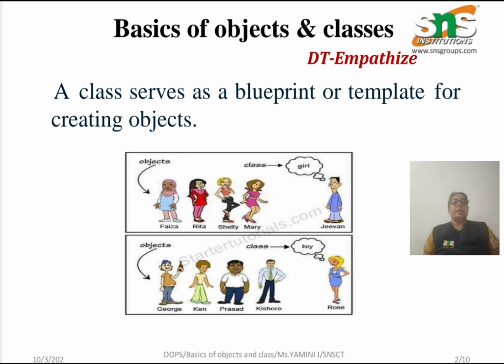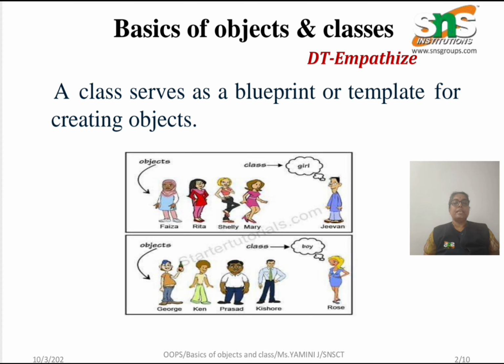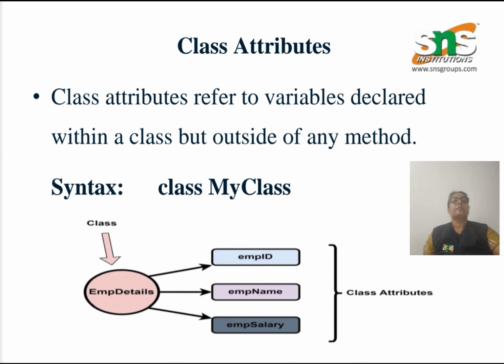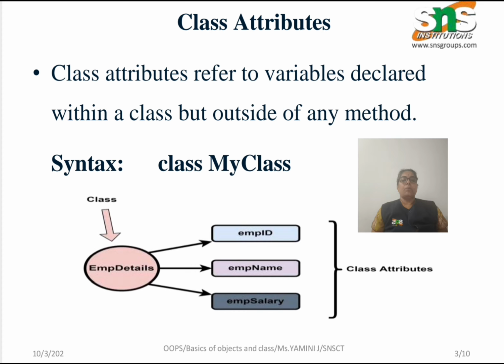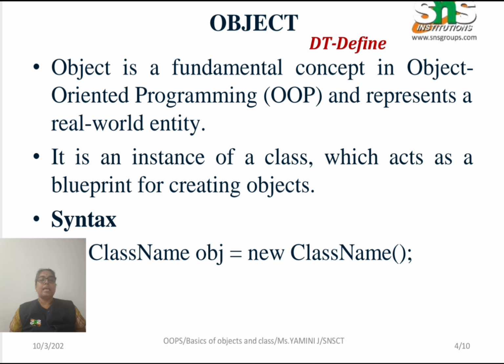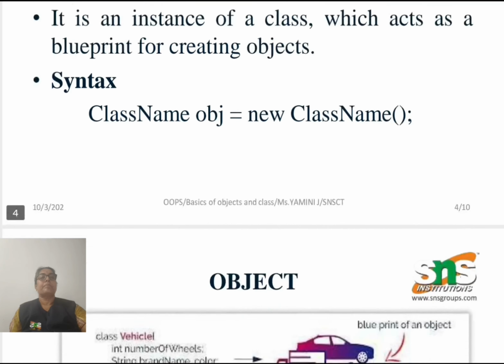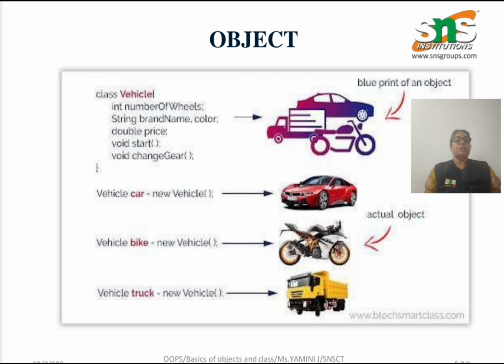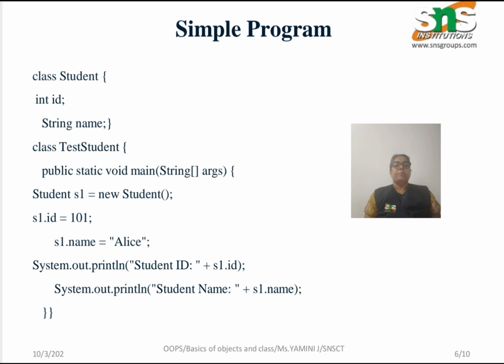Basics of Objects and Class in JAVA | OOPS Using JAVA | SNS Institutions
In Java, classes and objects are the fundamental building blocks of object-oriented programming (OOP). They help developers organize code in a structured, reusable, and efficient way. A class can be understood as a blueprint or template used to create objects. It defines the properties (variables) and behaviors (methods) that the objects created from it will have. For example, if we consider a class named Student, it may include attributes like name, age, and marks, along with methods such as display Details() or calculate Grade(). The class itself does not hold actual data but describes what kind of data an object will contain and what operations can be performed on it. An object, on the other hand, is an instance of a class. It represents a real-world entity and contains actual values for the properties defined in the class. For instance, if Student is a class, then “John” with age 20 and marks 85 is an object of that class. Objects interact with each other by calling methods, making programs dynamic and modular. In Java, a class is declared using the class keyword. Inside the class, variables are declared as instance variables, and functions are declared as methods. Objects are created using the new keyword. For example, Student s1 = new Student(); creates a new object s1 of the class Student. Once an object is created, we can access its variables and methods using the dot operator, such as s1.name or s1.displayDetails().Classes also support constructors, which are special methods used to initialize objects. A constructor is automatically called when an object is created. It helps in assigning initial values to the object’s variables. Java also allows multiple constructors through a concept called constructor overloading. Another important concept is encapsulation, where data (variables) and methods are combined into a single unit (class), and access to the data is controlled using access modifiers like private, public, and protected. This improves data security and prevents unauthorized access.Additionally, Java supports features like inheritance, polymorphism, and abstraction, which are built upon classes and objects. These features enhance code reusability, flexibility, and scalability.In summary, classes and objects form the core of Java programming. A class defines the structure, while objects bring that structure to life by storing actual data and performing actions. Understanding these concepts is essential for building real-world Java applications efficiently.